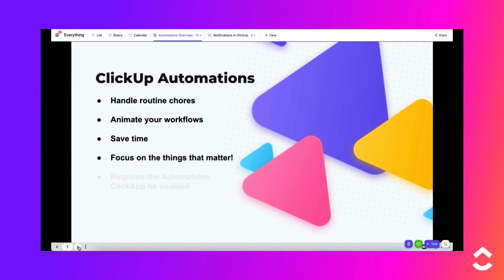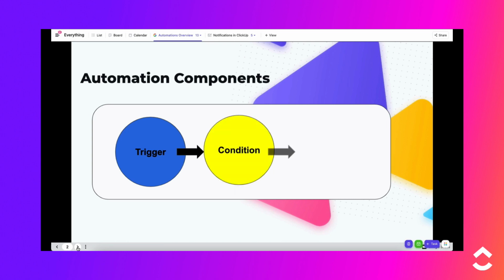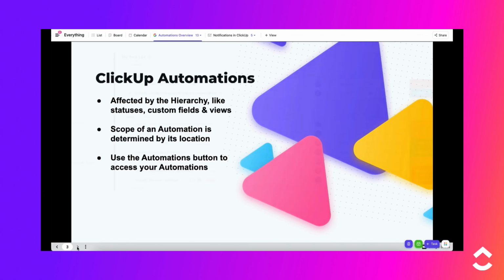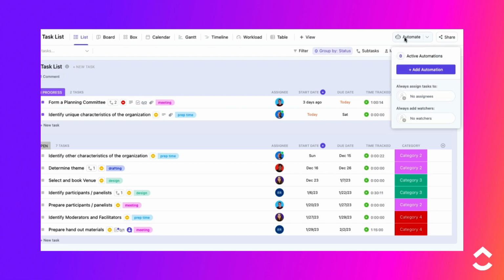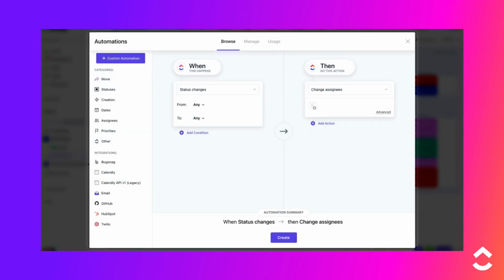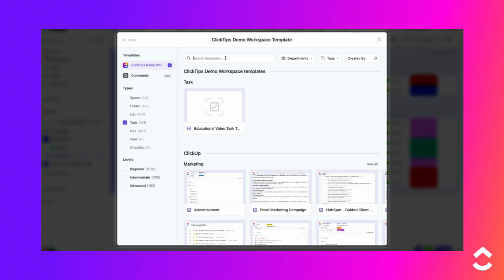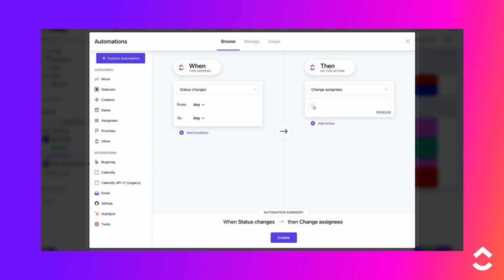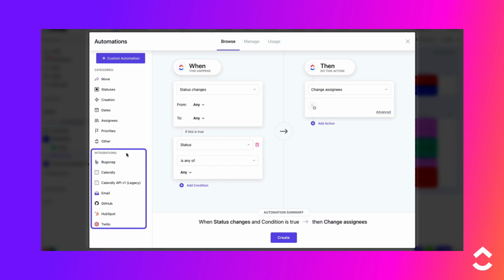Automations Overview (ClickTips)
Do you want to leverage Automations in your ClickUp Workspace? Check out this video and dive into the related Help Center articles to learn more!